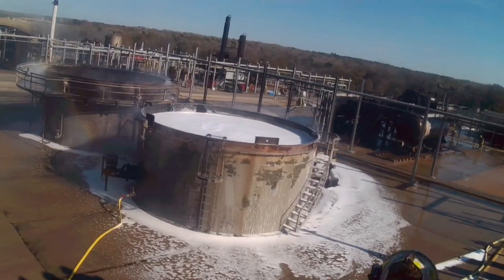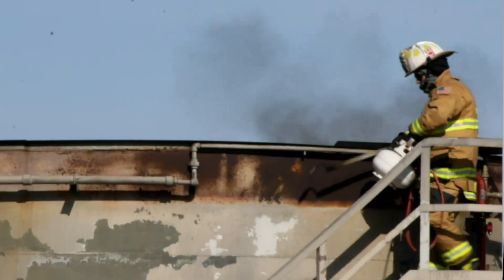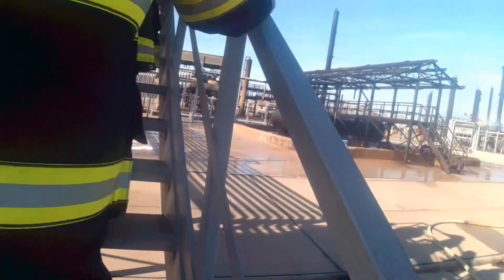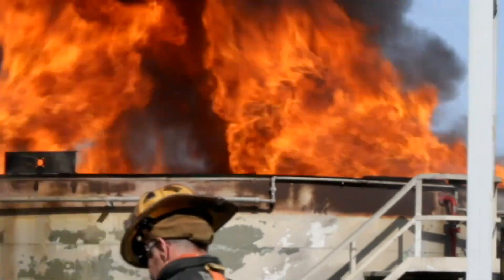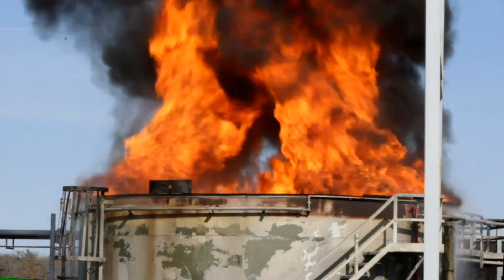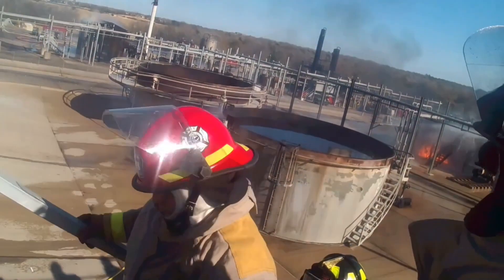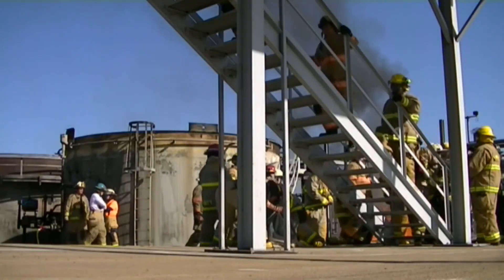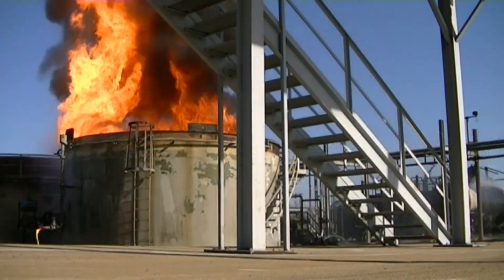Hellfighter U Tackles TEEX Bulk Storage Prop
The bulk storage project at the Texas Engineering Extension Service's Brayton Fire Training Field consists of two 25-foot diameter tanks, one being a floating roof tank project with a burning roof seal and the other being a fully involved open top tank simulation. There are also flange leaks at the base of the tanks that can be either pressurized propane or liquid that will form a burning leak spill. Located in close proximity are three sets of pumps and two control valves that can simulate pressure or liquid leaks. Project orientation includes proper tank cooling, foam types, foam application techniques, compatibility of foams, equipment education, foam nozzles and adjustable fog nozzles.